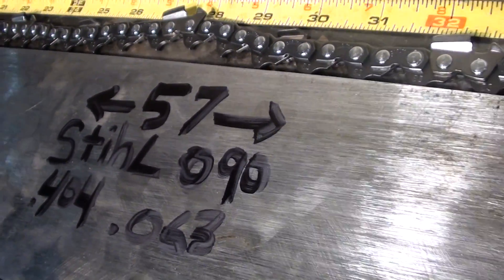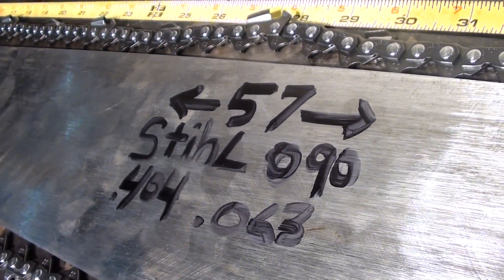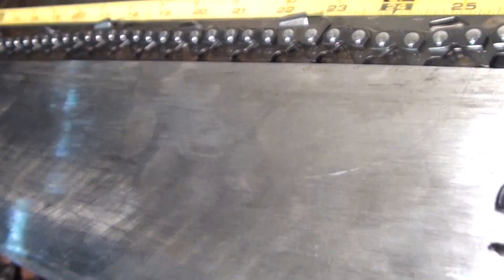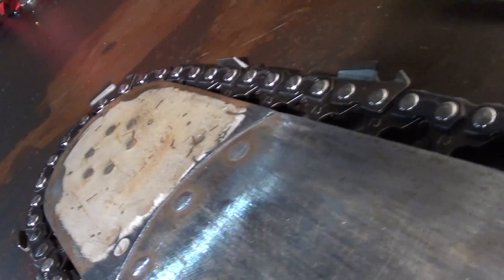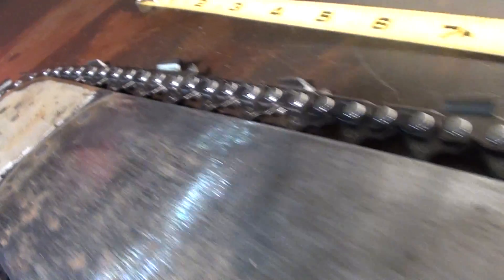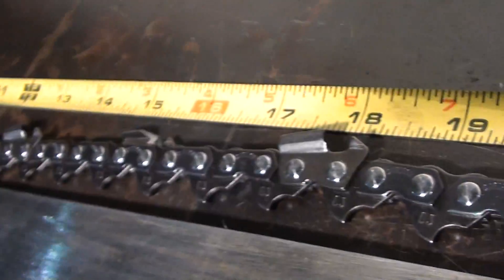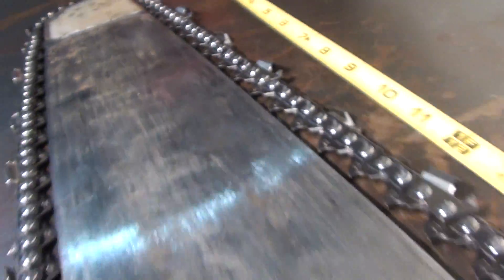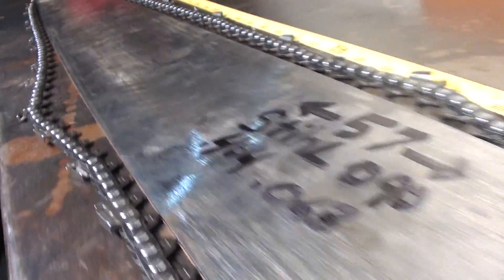The chainsaw guy shop talk 57 inch bar chain fits Stihl 090 chainsaw